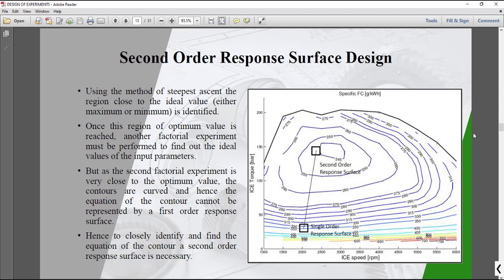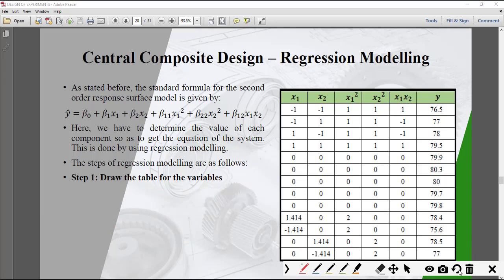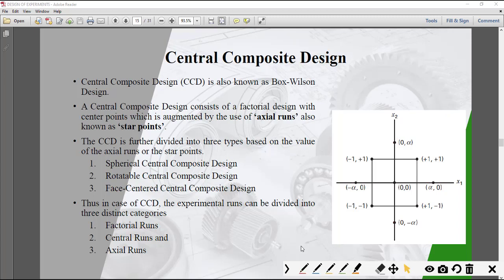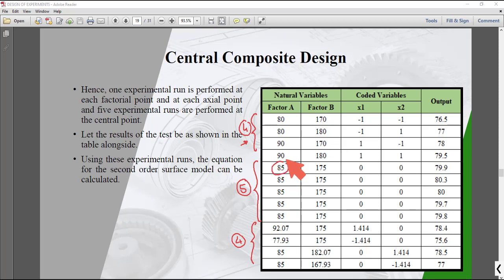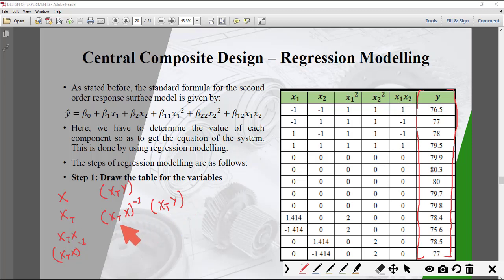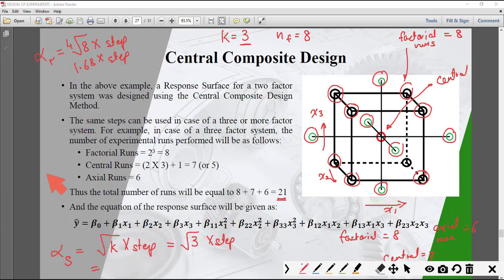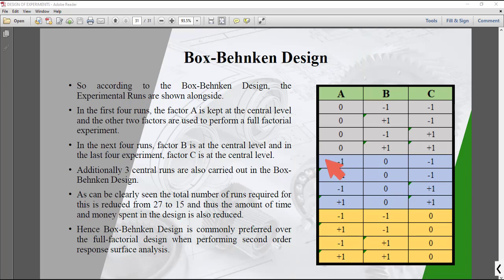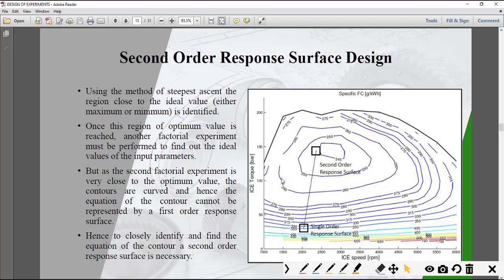Second Order Response Surface Methodology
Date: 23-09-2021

Attendance Link will be deactivated at 11:00AM.